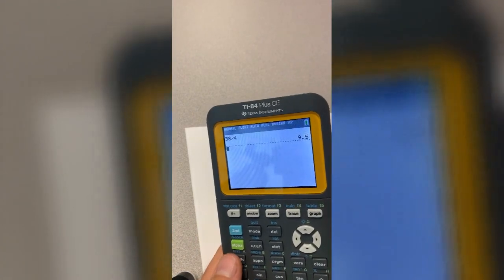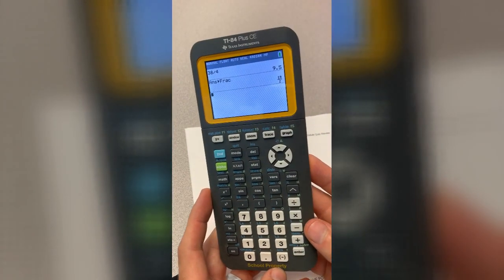Algebra Prep Module Quiz Review